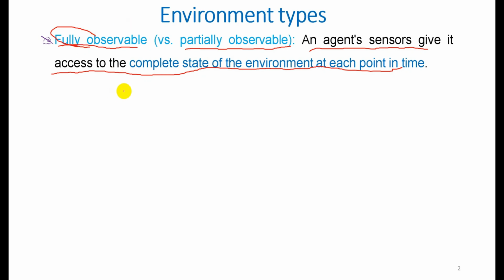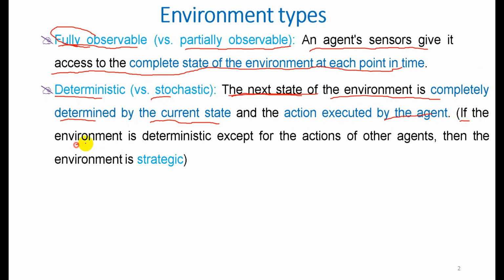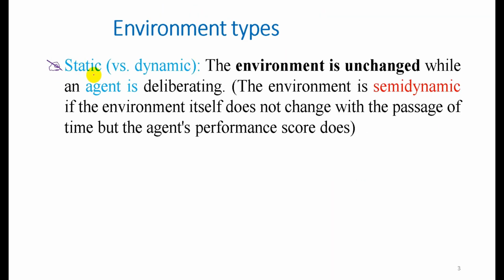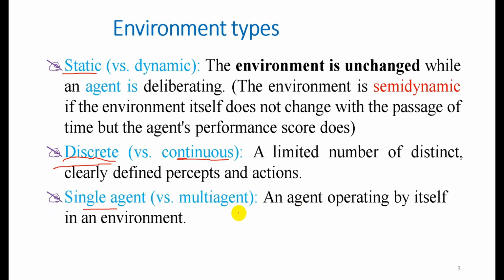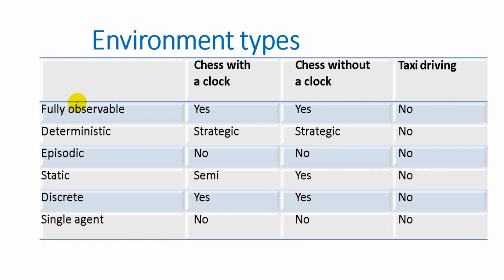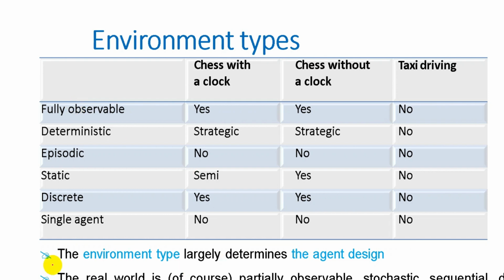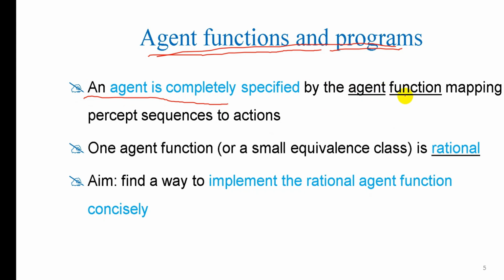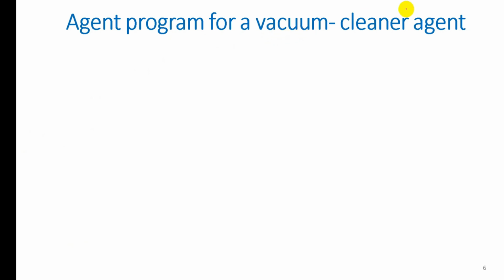Type of environment in Artificial Intelligence |types of Agent Environment in AI| Lecture #6 በአማረኛ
Type of environment |Artificial Intelligent Agent environment types| Lecture #6 በአማረኛ
Agent Environment in AI
Fully observable vs Partially Observable
Deterministic vs Stochastic
Single-agent vs Multi-agent
Episodic vs sequential
Known vs Unknown
Accessible vs Inaccessible